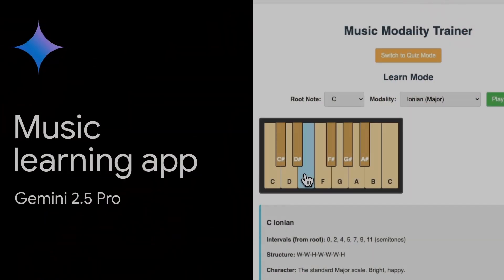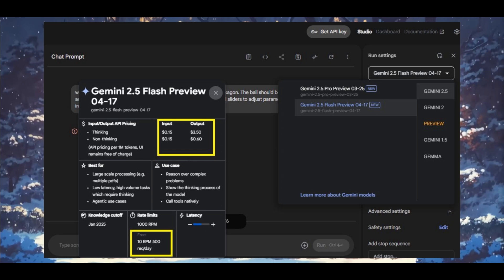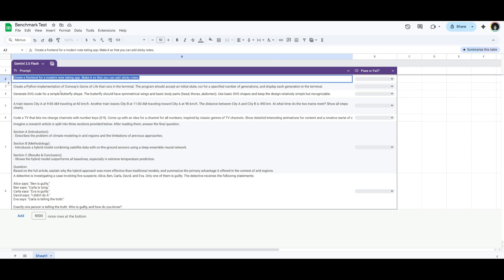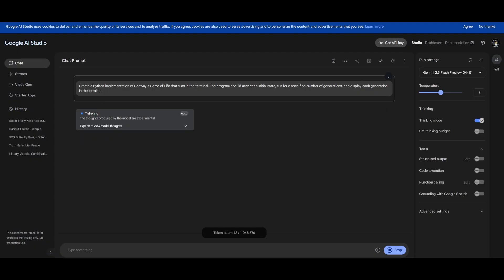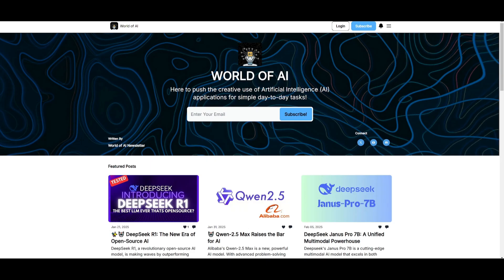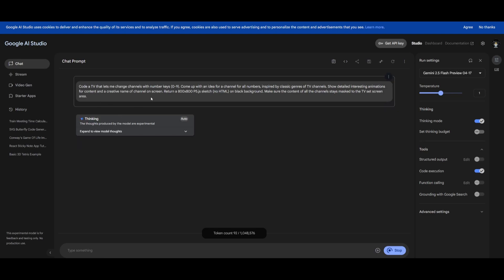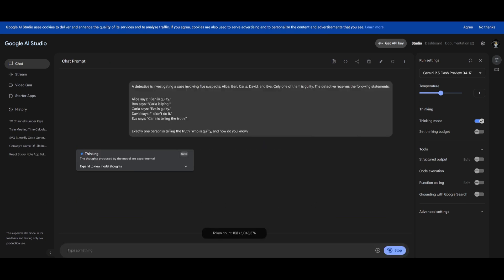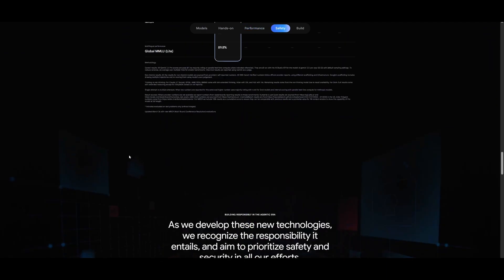Gemini 2.5 Flash: POWERFUL & CHEAPEST Model BEATS GPT 4.5, Deepseek R1, 3.7 Sonnet! (Fully Tested)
Google just dropped Gemini 2.5 Flash Preview, and it's changing the game for everyone building AI apps. This model isn't just fast—it's insanely cheap, highly capable, and built for real-time, high-volume tasks like chatbots, analytics, and autonomous agents.

💥 PRICING? Unreal.
• $0.15 / million input tokens
• $3.50 / million output (thinking mode)
• Just $0.60 / million output (non-thinking mode!)
• 500+ free requests/day via AI Studio

⚙️ Benchmark Highlights:
• 88% on AIME 2024 (Math)
• 76.7% on MMMU (Visual Reasoning)
• 63.5% on LiveCodeBench (Code Gen)
• 84.6% on MRCR (Long Context Reasoning)
• Beats or matches Claude 3.7, DeepSeek R1, Grok 3 Beta in several key categories

This model is designed as a low-latency, high-efficiency "workhorse", giving you performance close to Gemini 2.5 Pro—but for a fraction of the price.

📌 Perfect for:
✅ AI chatbots
✅ Agentic workflows
✅ Analytics tools
✅ High-frequency apps
✅ Devs looking to scale without breaking the bank